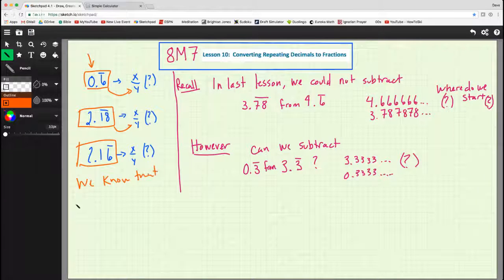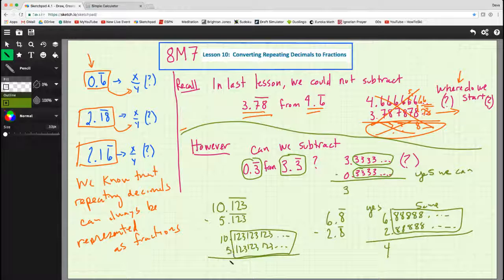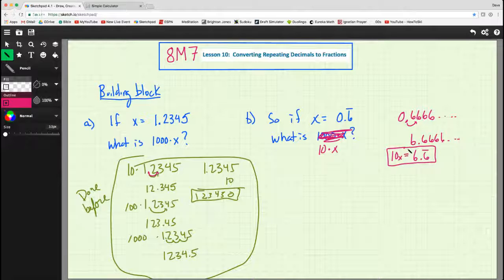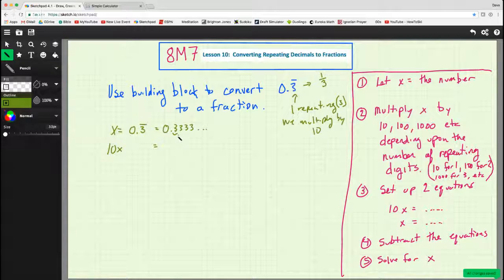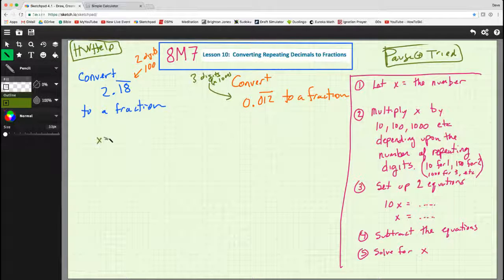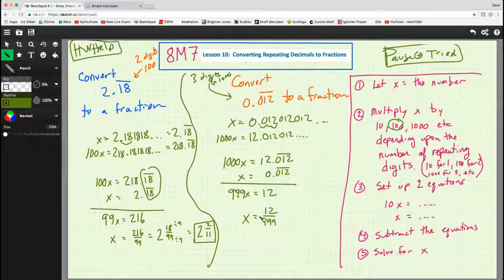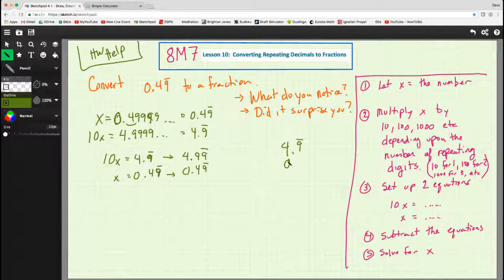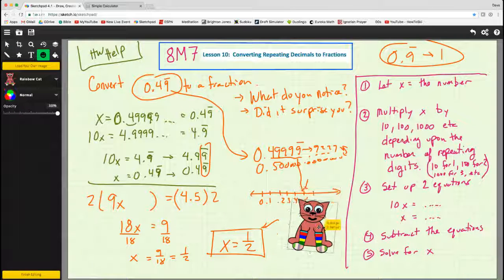8M7 L10 - Converting Repeating Decimals to Fractions